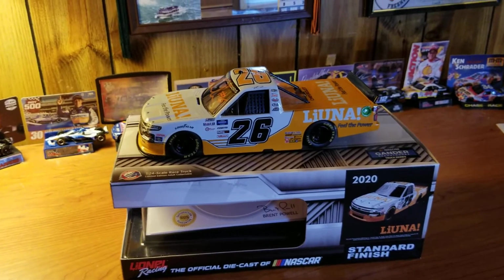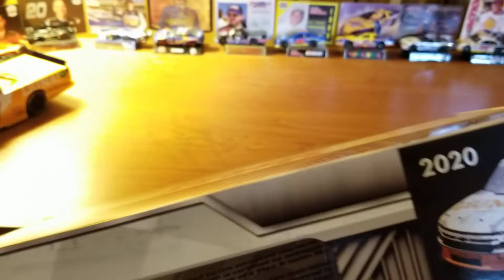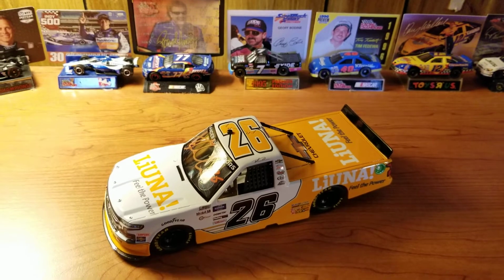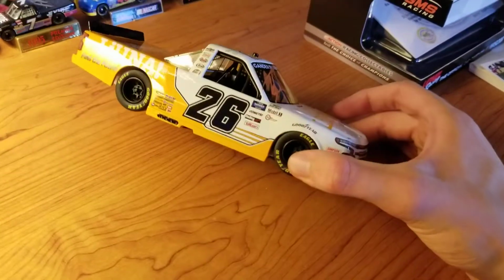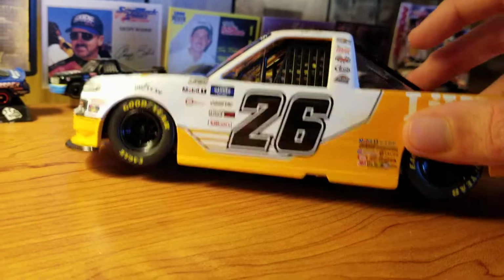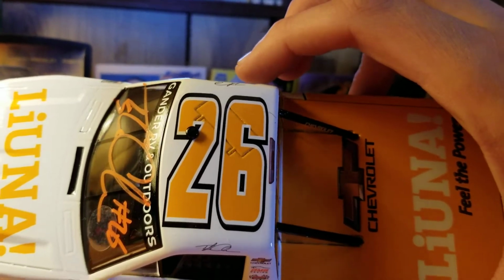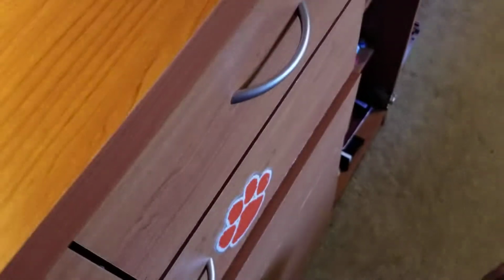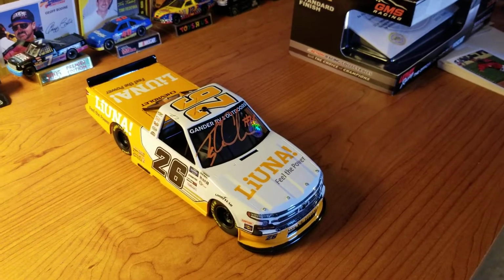Tyler Ankrum 2020 Liuna 1/24 Autographed Paint Pen Diecast